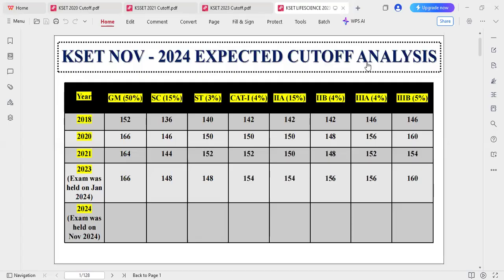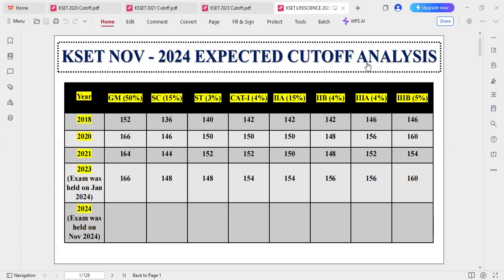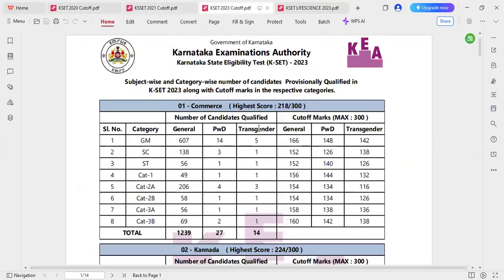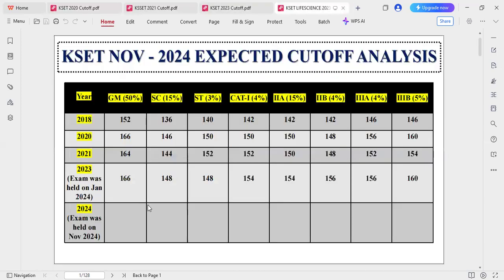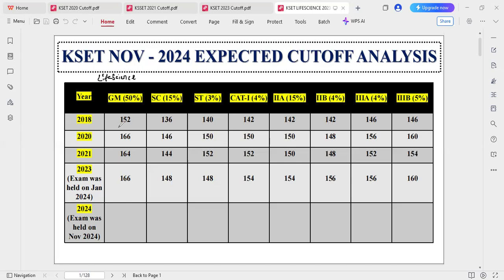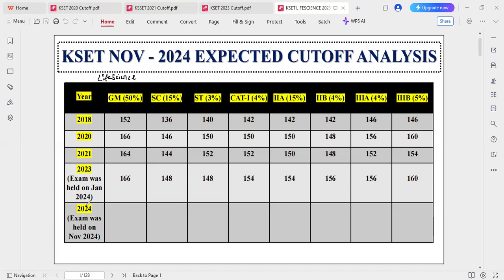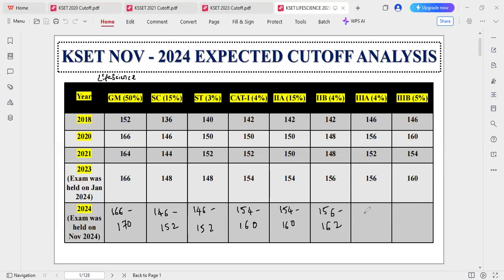KSET 2024 Expected cutoff analysis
2020 and 2021 cutoff pdfs